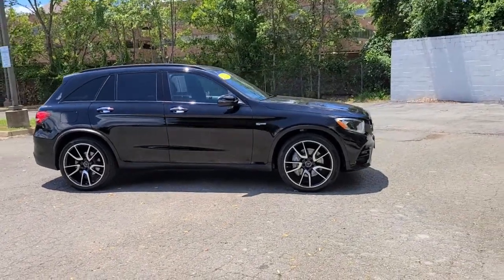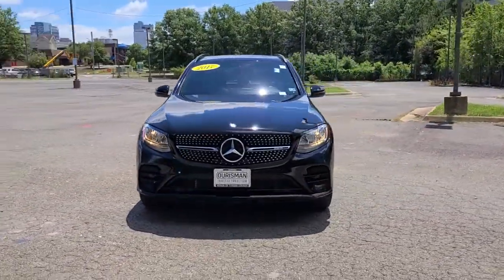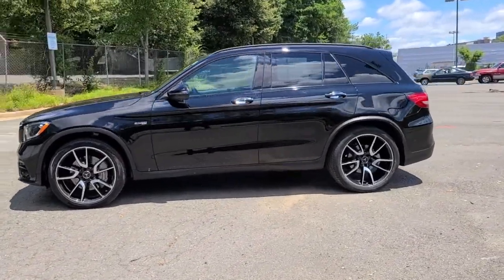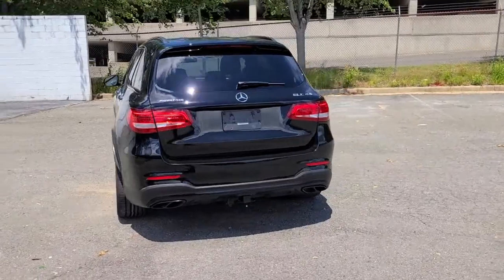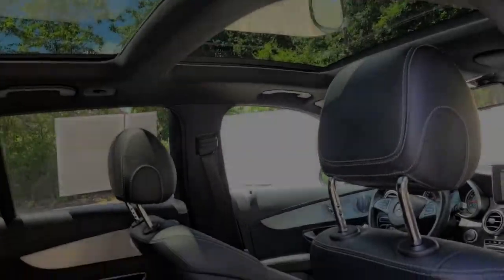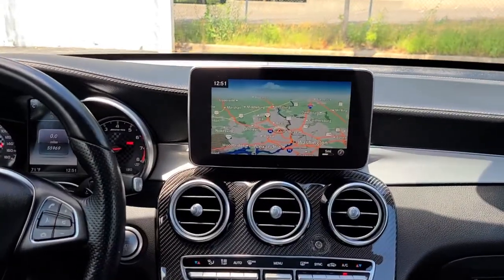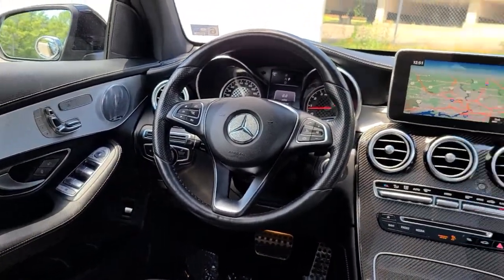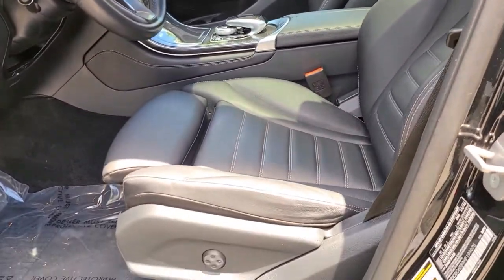2017 Mercedes-Benz GLC Vienna, Washington, Fairfax, Chantilly, Tysons, VA B199075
Black Used 2017 Mercedes-Benz GLC available in Vienna, Virginia at Ourisman Honda of Tysons Corner. Servicing the Washington, Fairfax, Chantilly, Tysons area.
2017 Mercedes-Benz GLC GLC 43 AMG - Stock#: B199075 - VIN#: WDC0G6EB9HF199075